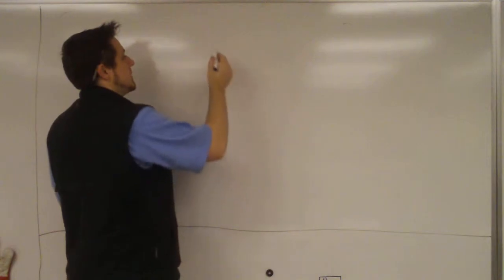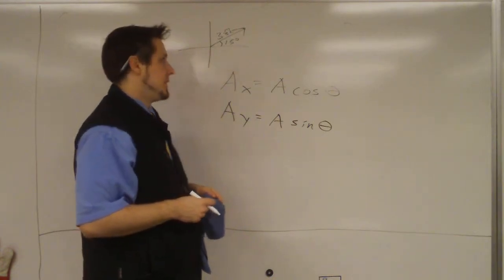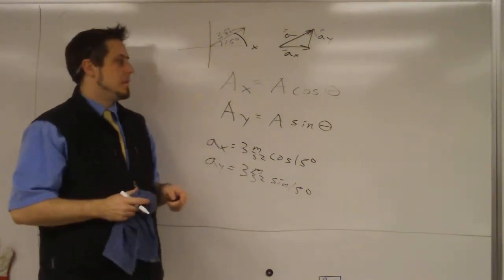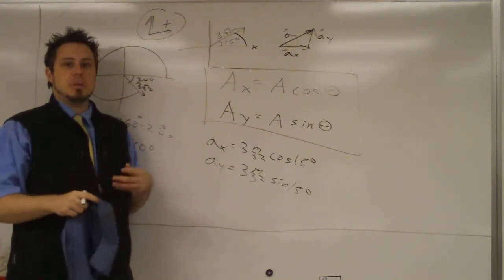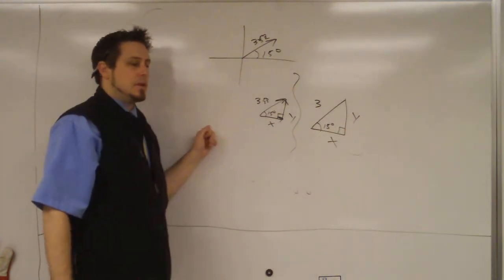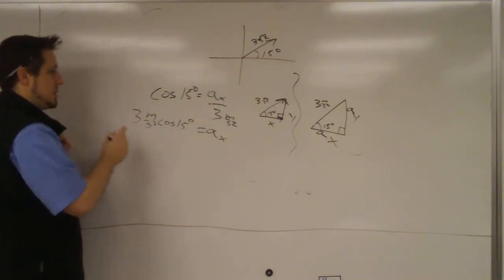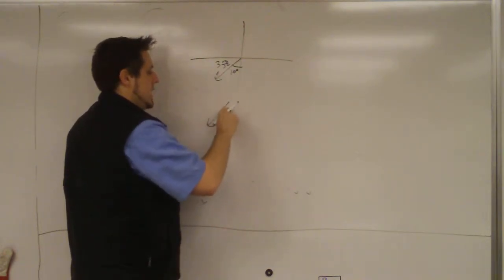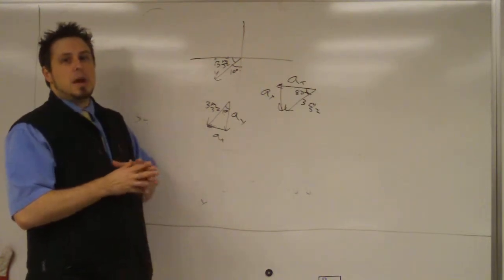Component Review (How to calculate components of a vector)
How to calculate components of a vector